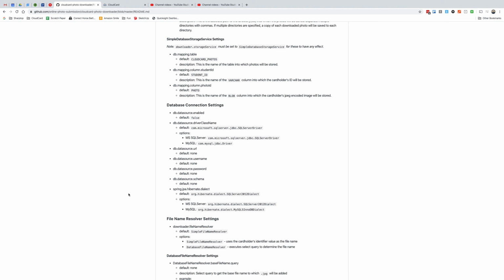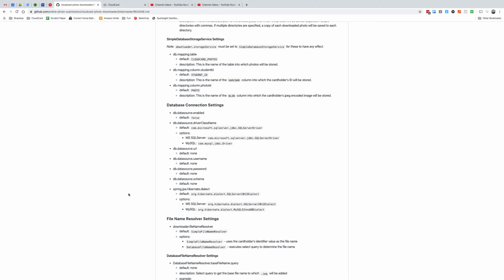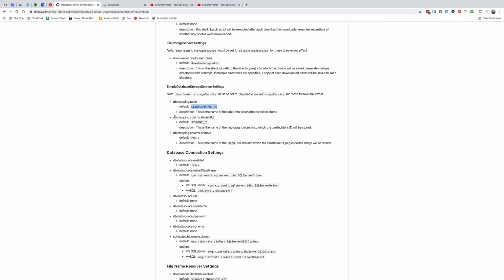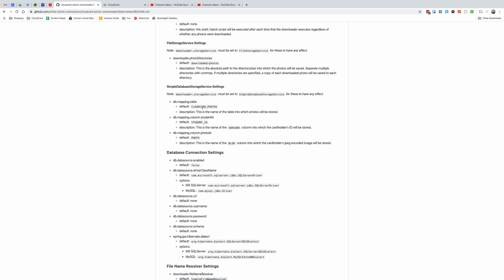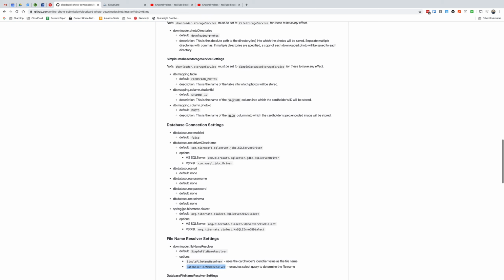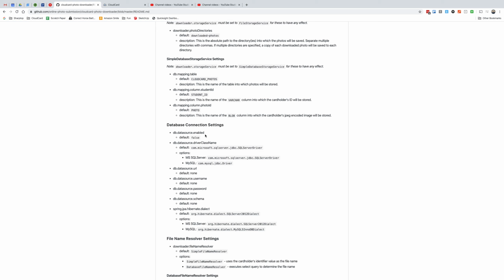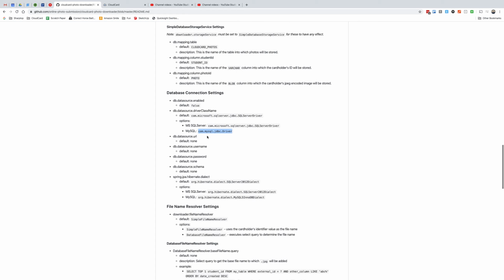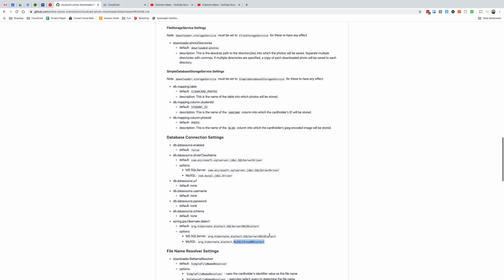CloudCard Photo Downloader Deep Dive - Database Storage Service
A deep dive into the database storage settings for CloudCard Photo Downloader, which facilitates integrations with CloudCard Online Photo Submission.